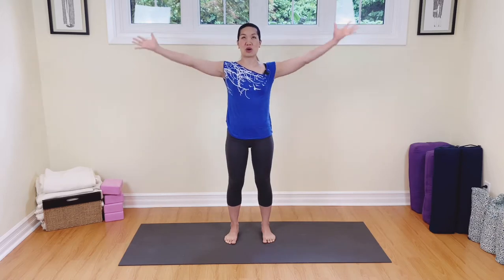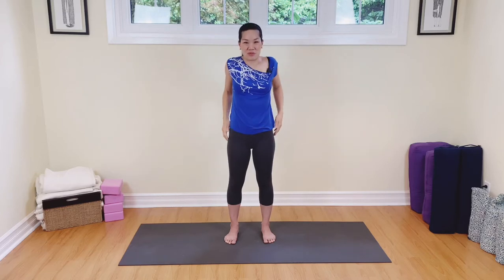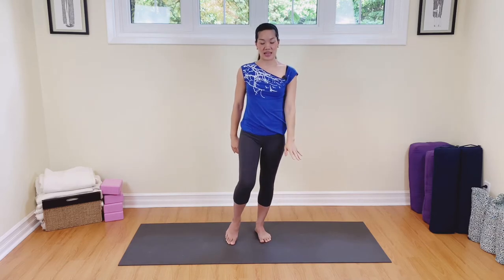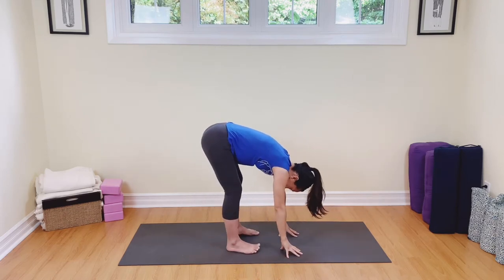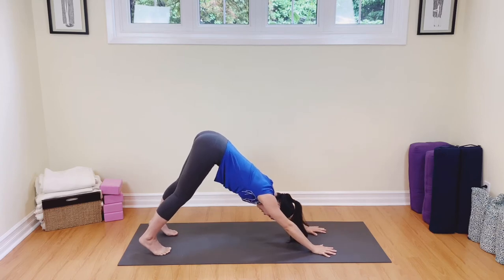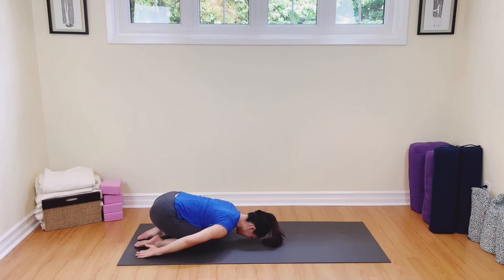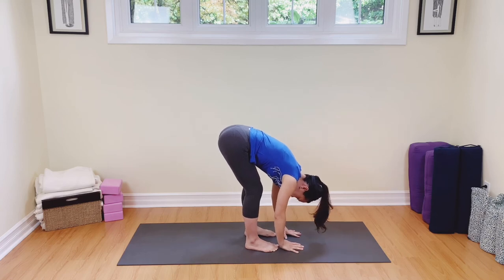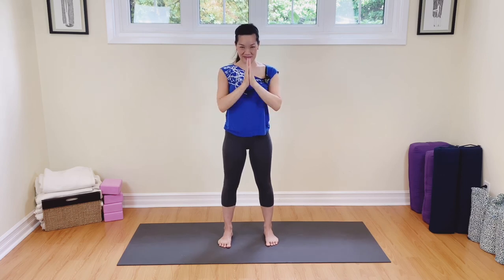10 minute Yoga flow - Full Body Dynamic Stretching for All levels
Warm up the body with this easy 10 minute Yoga flow sequence to loosen stiff and tired muscles.